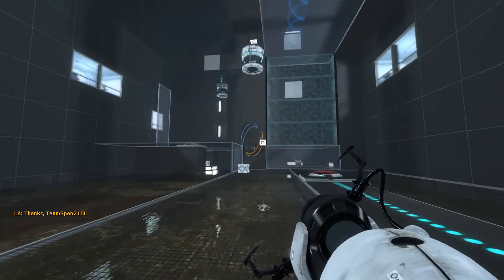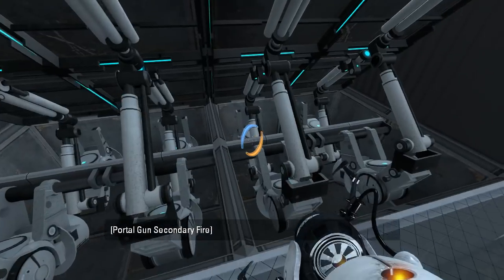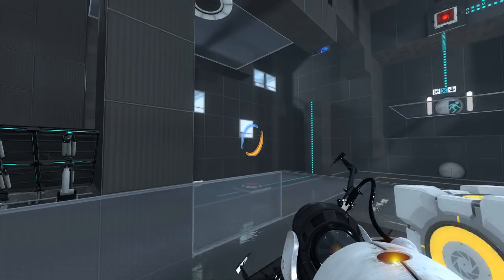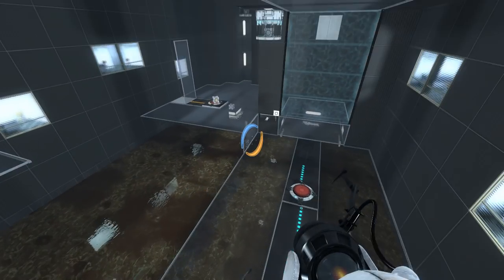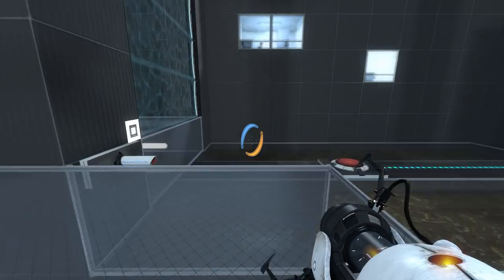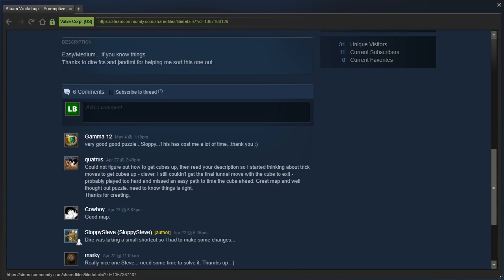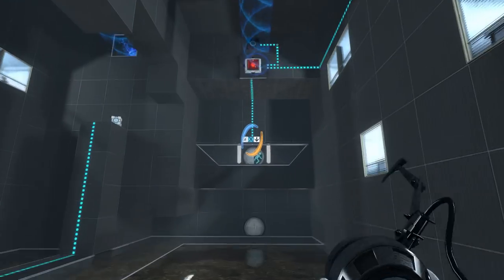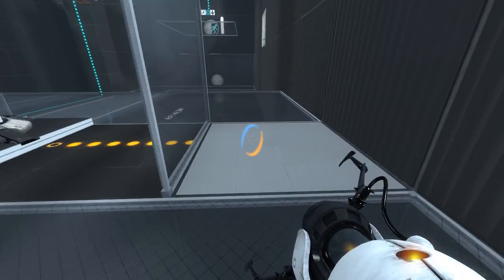Portal 2 PeTI - "Preemptive" by SloppySteve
Blind playthrough. I preemptively broke it, I guess.